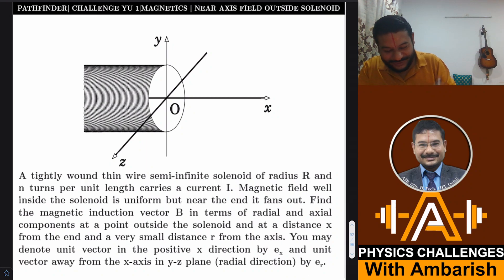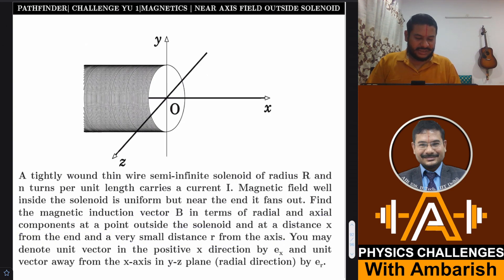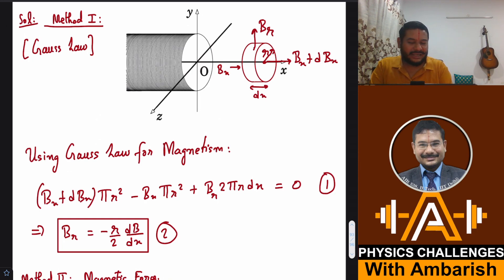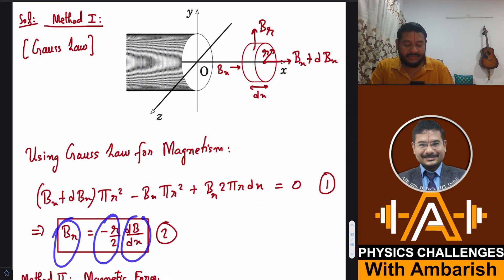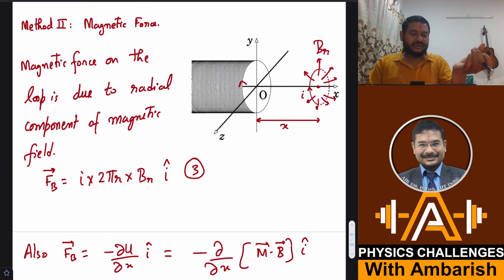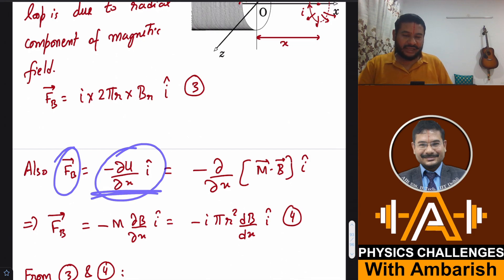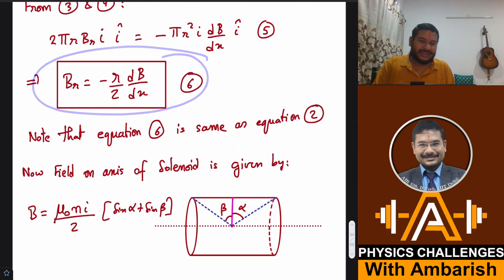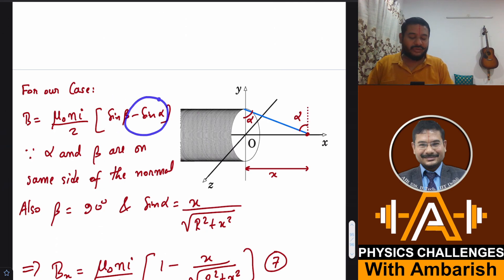MAGNETICS| PATHFINDER| CHALLENGE YU 1| RADIAL FIELD NEAR A SOLENOID AXIS| FLUX METHOD| FORCE METHOD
In this Video I have analyzed pathfinder Challenge Your Understanding Problem 1 from Magnetics Chapter. I  have presented two methods for solving this problem, one using the flux arguments and another using Magnetic Potential Energy and Force Relations.

A tightly wound thin wire semi-infinite solenoid of radius R and n turns per unit length carries a current I. Magnetic field well inside the solenoid is uniform but near the end it fans out. Find the magnetic induction vector B in terms of radial and axial components at a point outside the solenoid and at a distance x from the end and a very small distance r from the axis. You may denote unit vector in the positive x direction by ex and unit vector away from the x-axis in y-z plane (radial direction) by er.